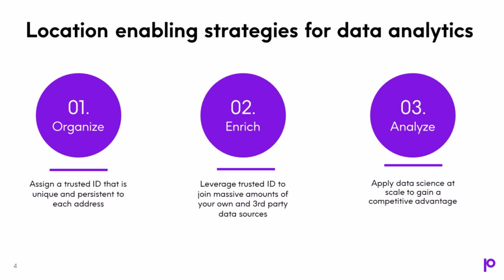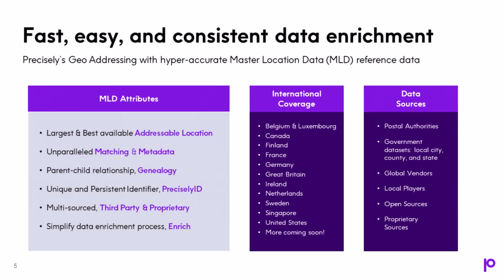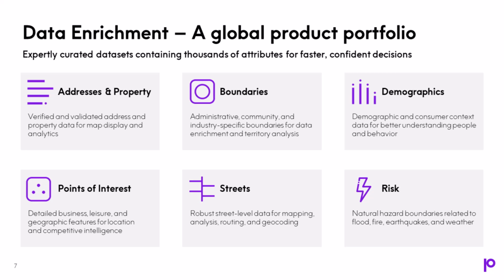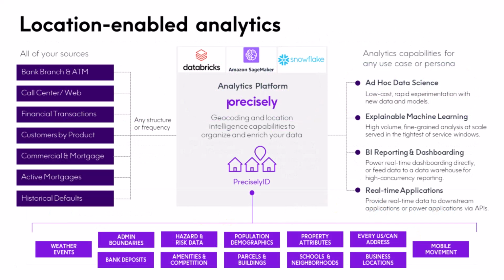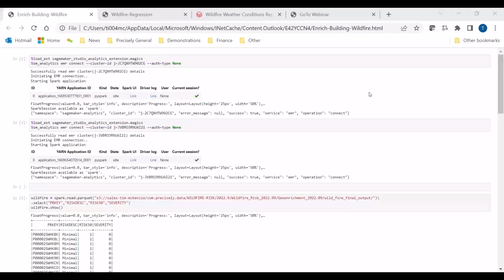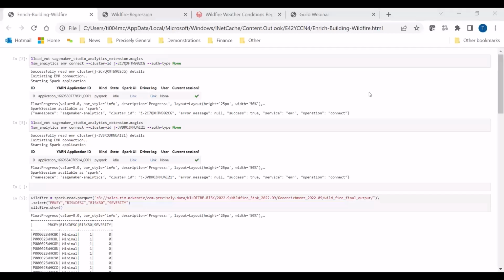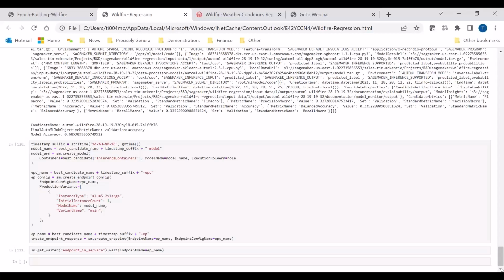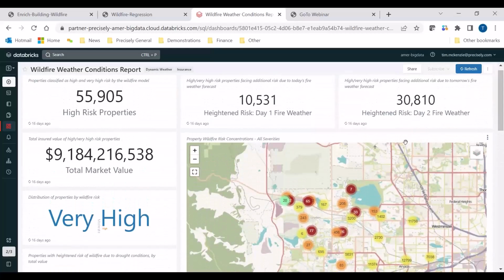Learn How to Turbocharge Your AI/ML Data Workflows with Data Enrichment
Trusted analytics and predictive data models require accurate, consistent, and contextual data. The more attributes used to fuel models, the more accurate their results. However, building comprehensive models with trusted data is not easy. Accessing data from multiple disparate sources, making spatial data consumable, and enriching models with reliable third-party data is challenging.

In this webinar you will learn how to:
•Organize and manage address data and assign a unique and persistent identifier
•Enrich addresses with standard and dynamic attributes from our curated data portfolio
•Analyze enriched data to uncover relationships and create dashboard visualizations
•Understand high-level solution architecture